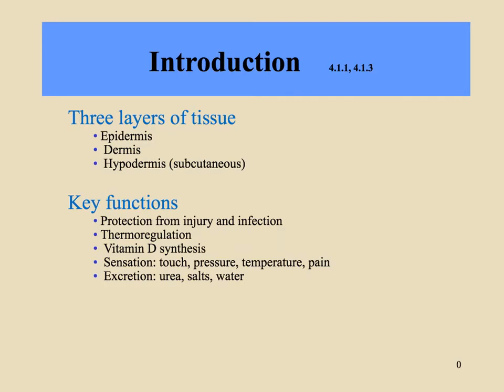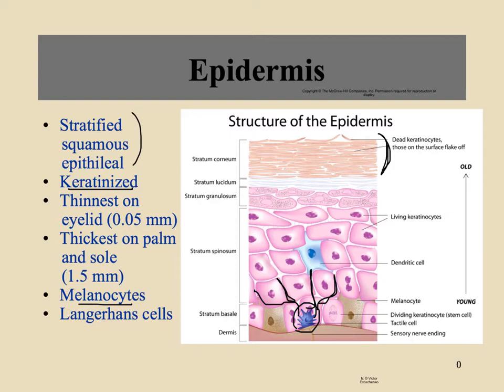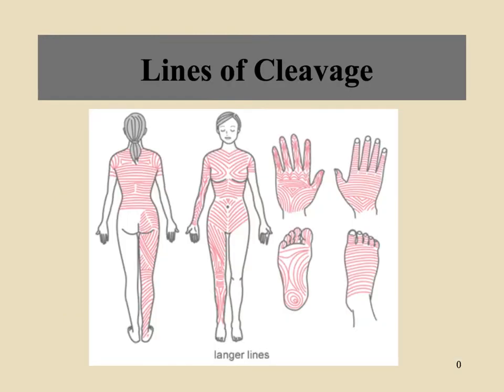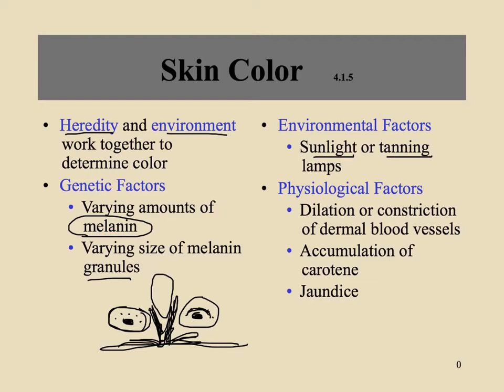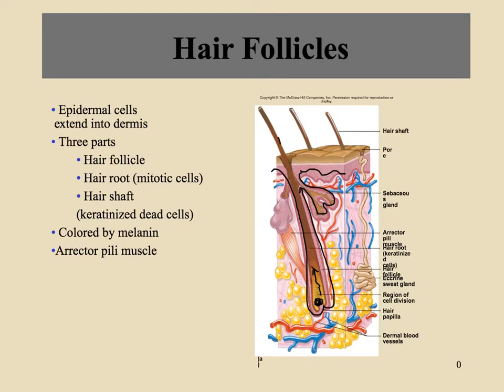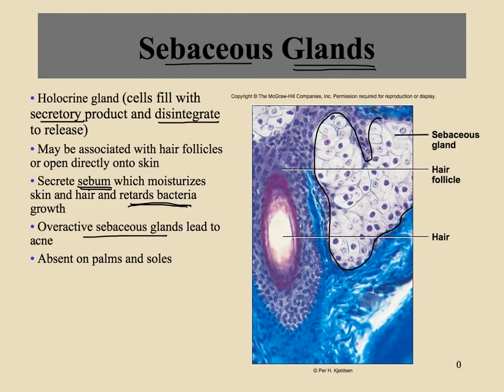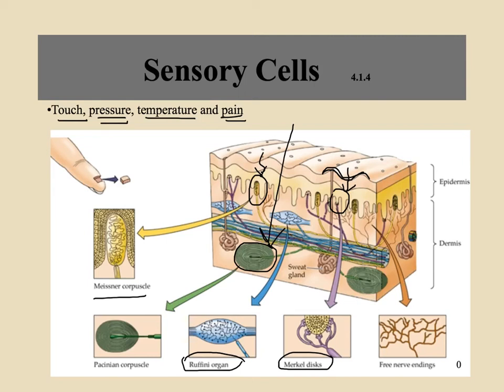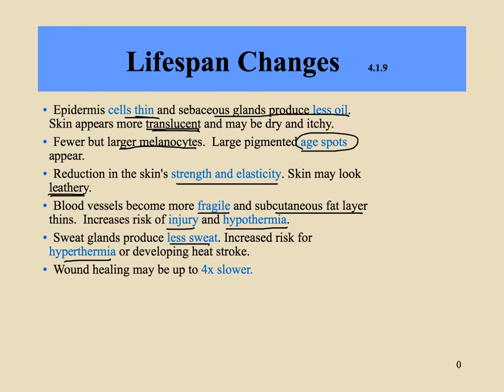Unit 4.1 Skin and Accessory Structures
Overview of the integumentary system for Adv Biology